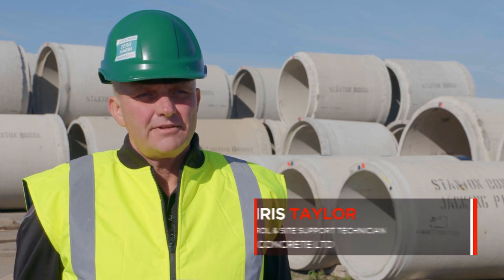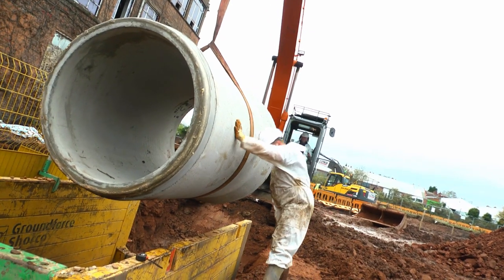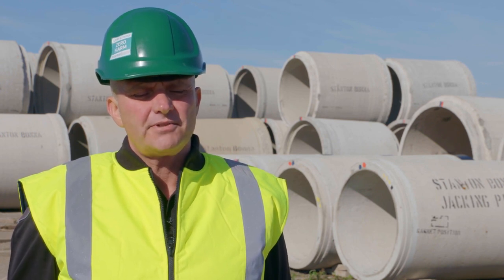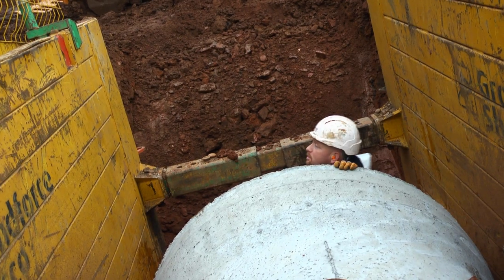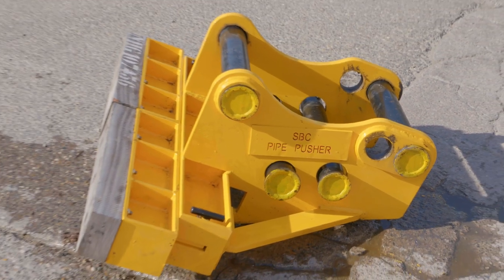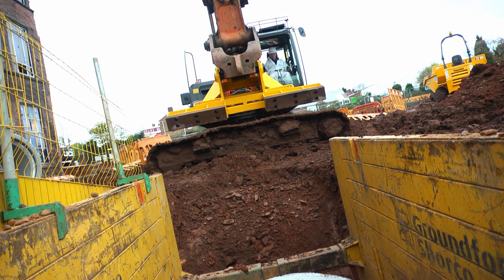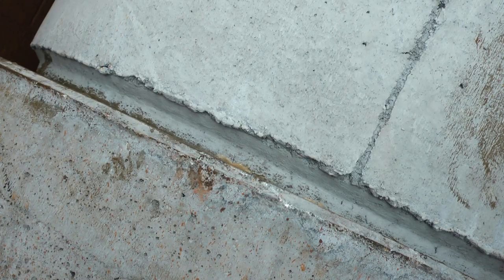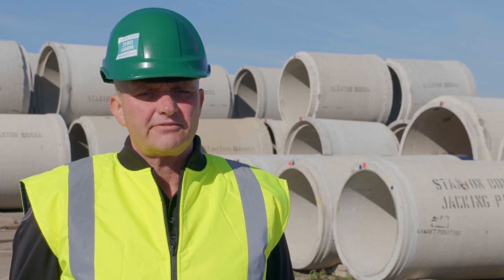Stanton Bonna Concrete Ltd - Pipe Pusher